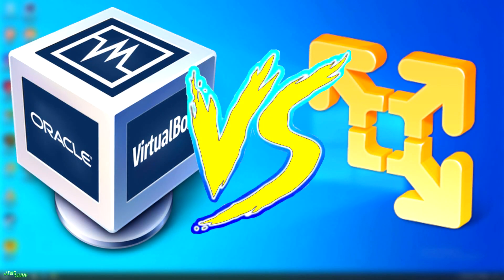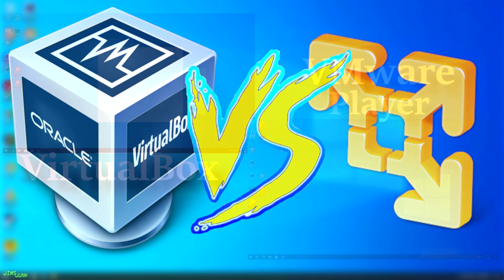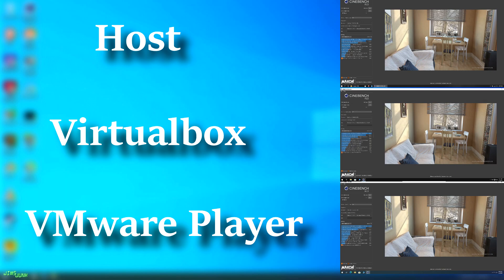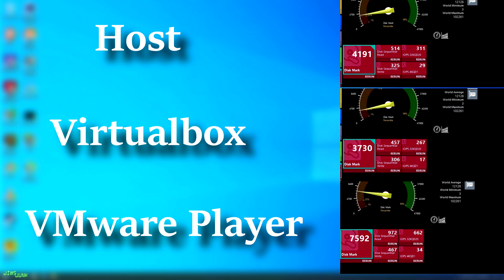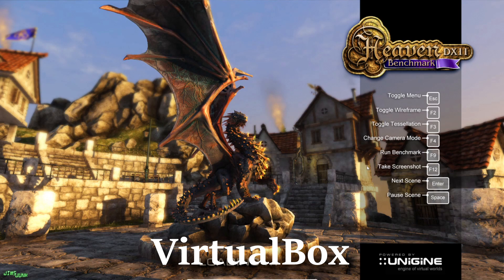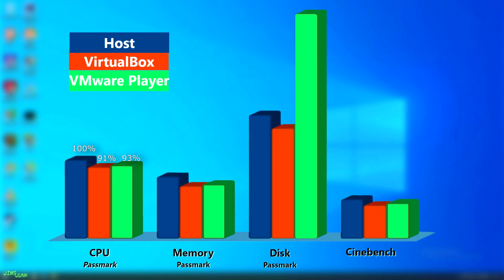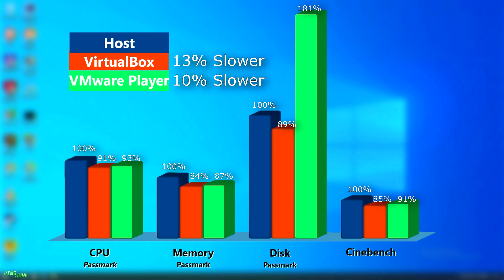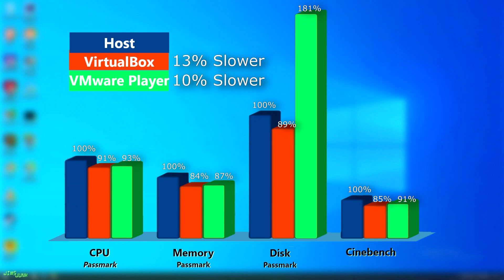Which is Faster? Vmware Player vs Virtualbox - A Very Quick Benchmark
Benchmarking Vmware Player against Virtualbox in a few scenarios.

00:00 Intro
00:41 Cinebench R23
00:53 Passmark
01:23 Diskmark
01:29 Heaven (attempt)
01:37 VLC Video Test
01:54 Graphs / Summary